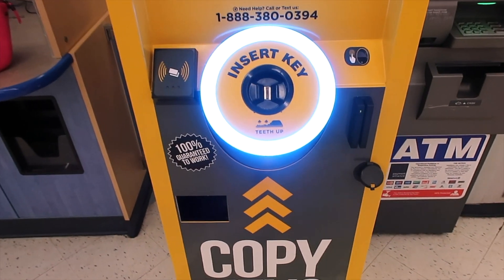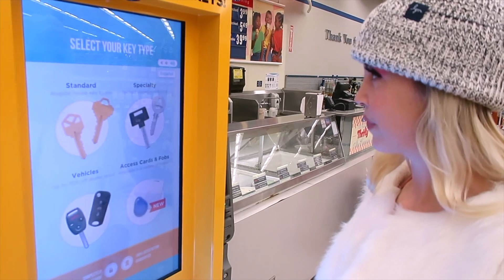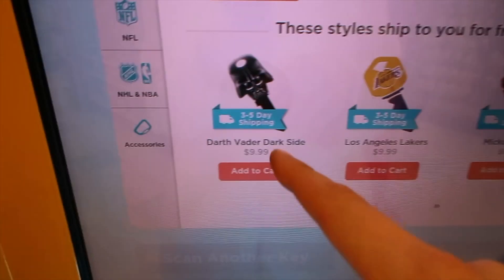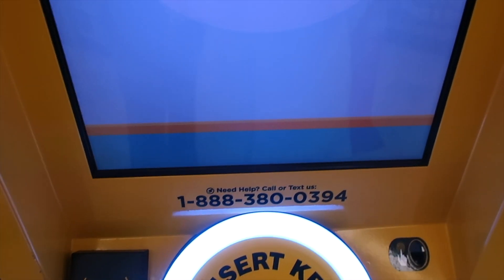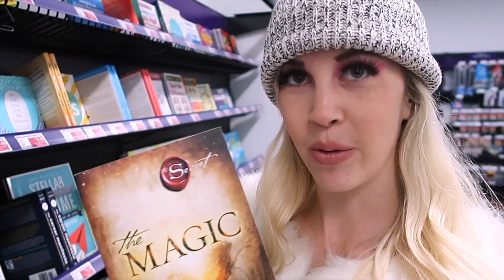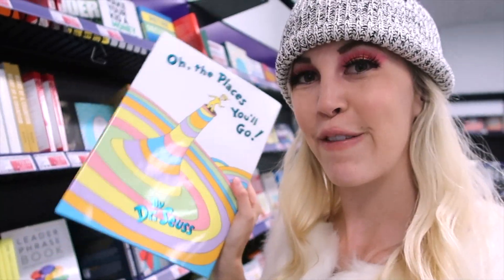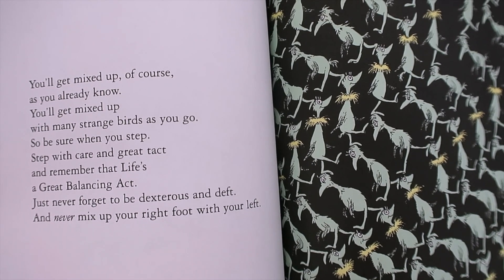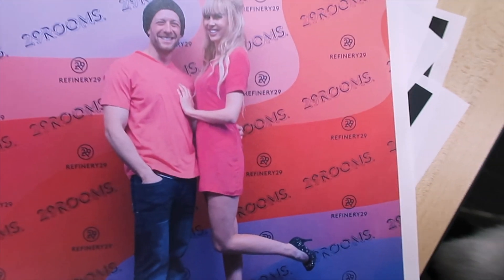DIY Key Cutting With Me ( 4 / 90 )